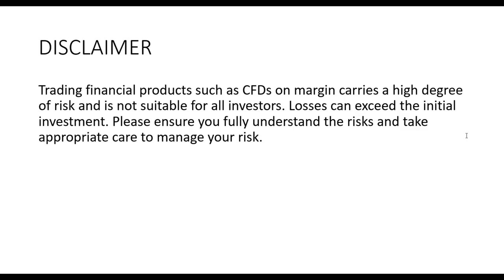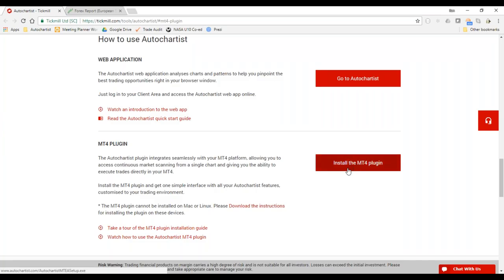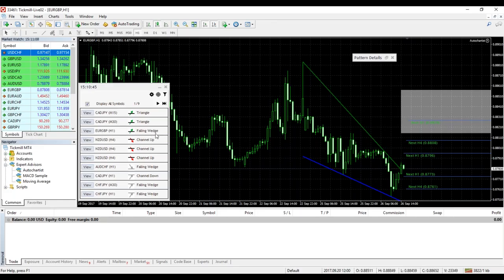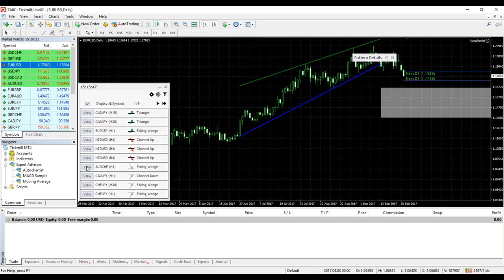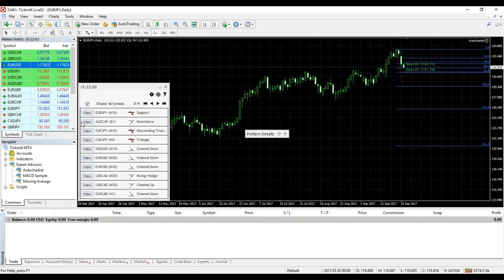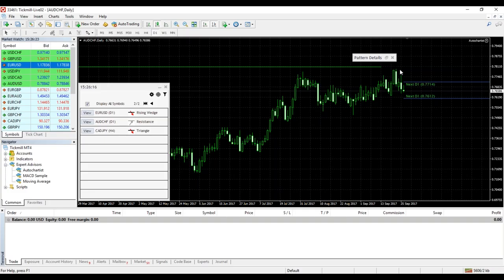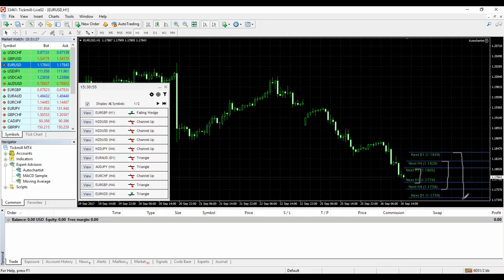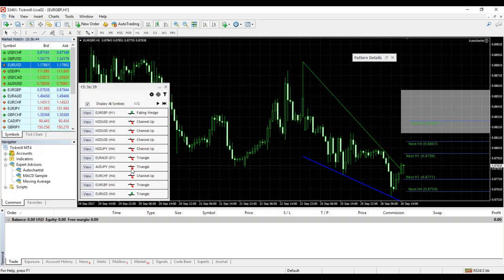The Autochartist Webinar Series - 𝗔𝗻 𝗜𝗻𝘁𝗿𝗼𝗱𝘂𝗰𝘁𝗶𝗼𝗻 𝘁𝗼 𝗔𝘂𝘁𝗼𝗰𝗵𝗮𝗿𝘁𝗶𝘀𝘁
Nothing matters more to traders than being able to identify opportunities as soon as they arise. We have teamed up with Autochartist to present a webinar series on how to benefit from using one of the most powerful technical analysis tools in the market.

𝗪𝗲𝗯𝗶𝗻𝗮𝗿 #𝟭 - 𝗔𝗻 𝗜𝗻𝘁𝗿𝗼𝗱𝘂𝗰𝘁𝗶𝗼𝗻 𝘁𝗼 𝗔𝘂𝘁𝗼𝗰𝗵𝗮𝗿𝘁𝗶𝘀𝘁
Tuesday, September 26th at 15:00 GMT+3:
• How to save time by letting Autochartist do the work for you in spotting potential trades.
• How to decide in an instant what and when to trade.
• How to become familiar with technical analysis.

ENHANCE YOUR IB offering and attract a profitable client base with Tickmill

Tmill UK Limited
Office: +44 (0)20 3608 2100